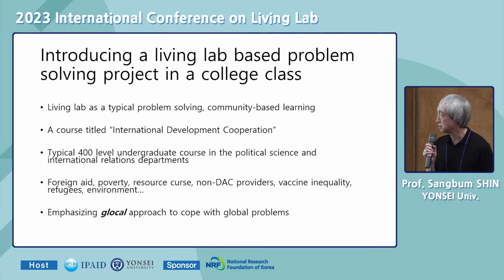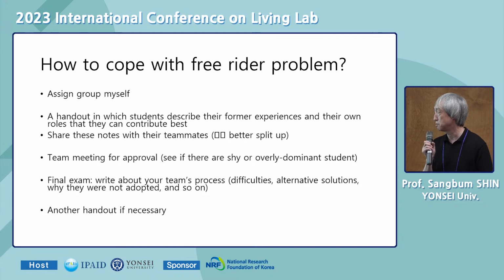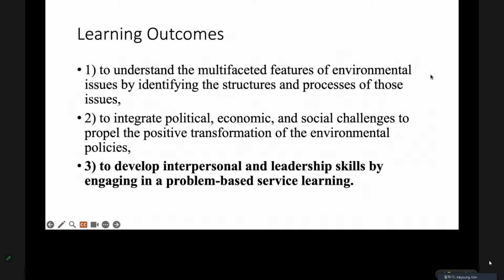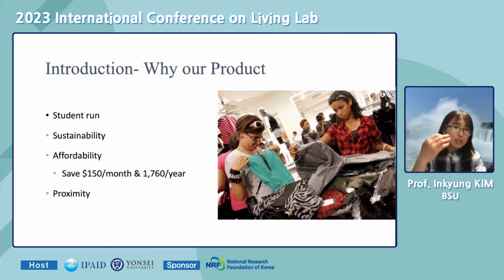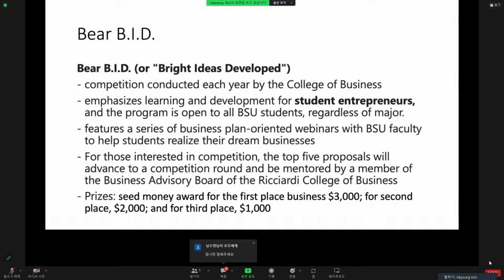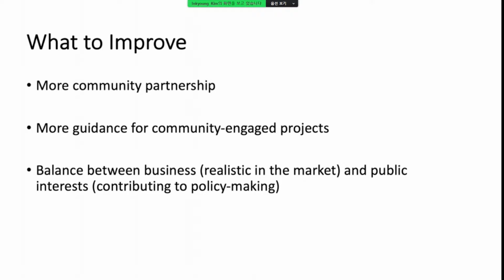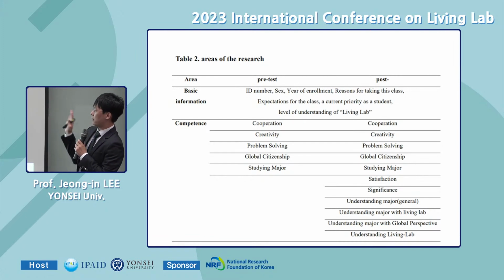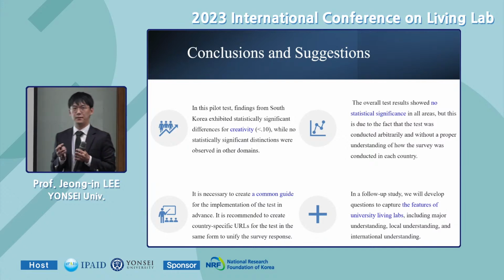[DAY-2] 2023 International Conference on Living Lab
2023 International Conference on Living Lab:
Community Problem Solving and Innovation in Higher Education